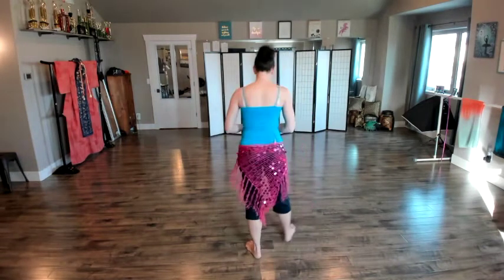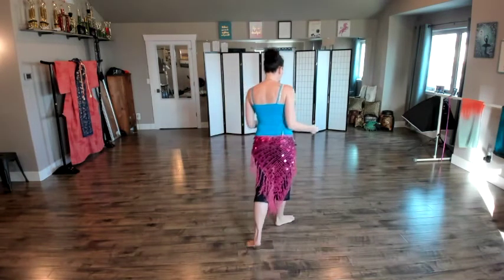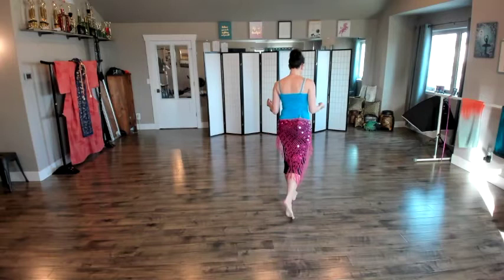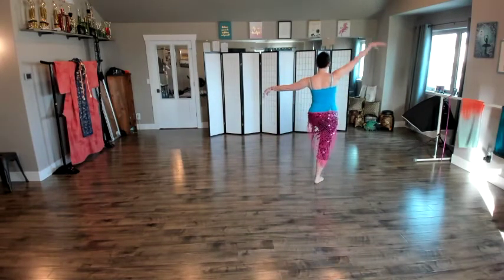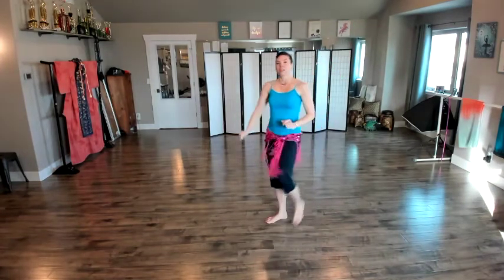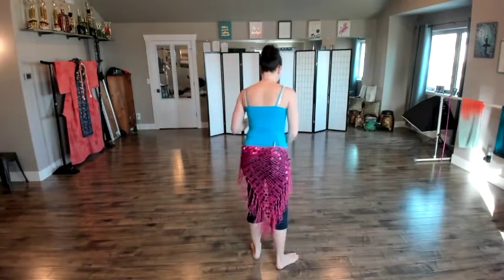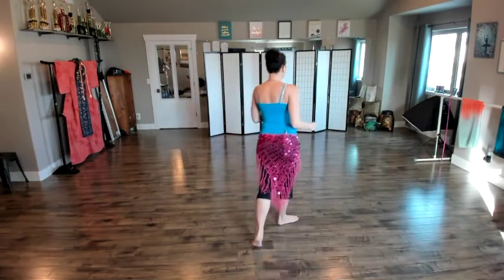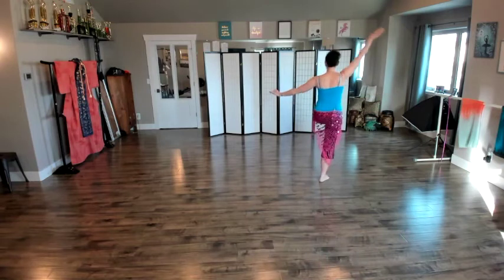Tiny Belly Dance Mash Up - Episode 2 | The 24 count combo (2 of 7)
In this episode of the Tiny Belly Dance Mash Up, we'll learn the first 24 counts of the movement combo in this series.  Using a "V" shape floor pattern, level changes, turns and hip drops and lifts, the combo will add lots of interest and layers to our zil pattern from episode 1.